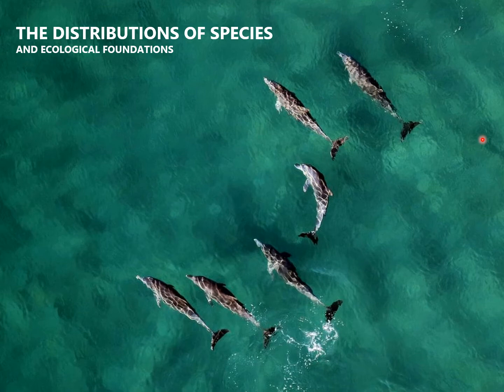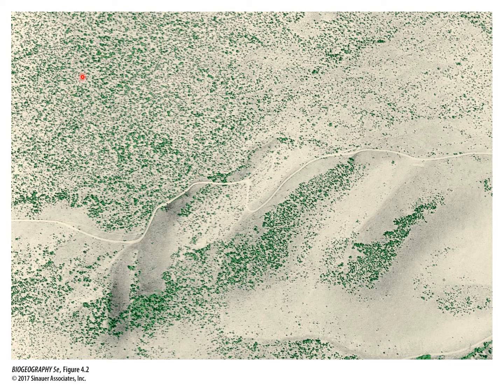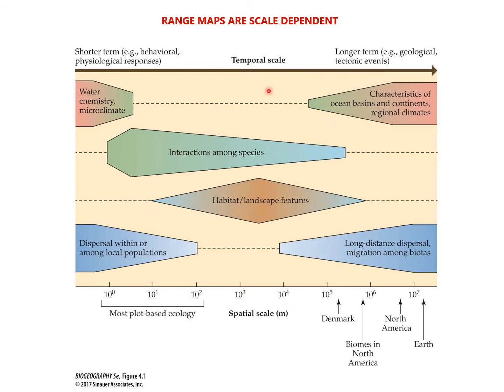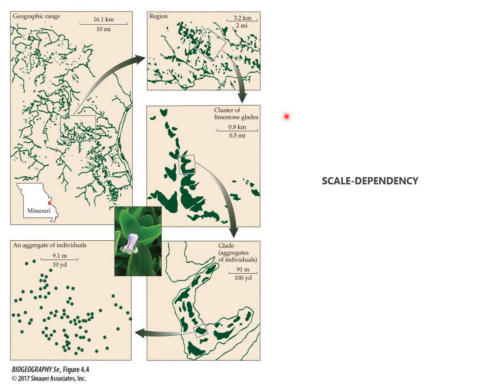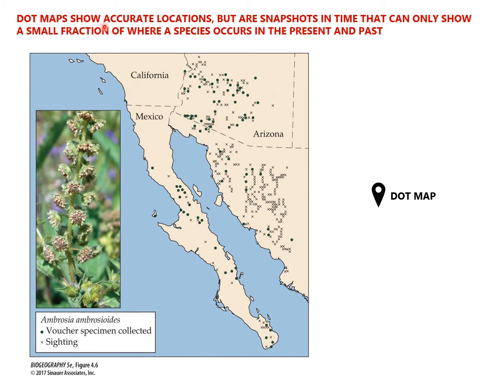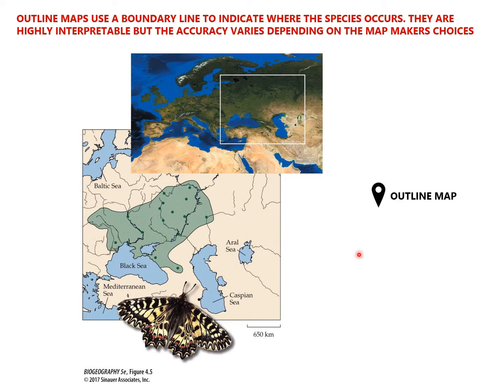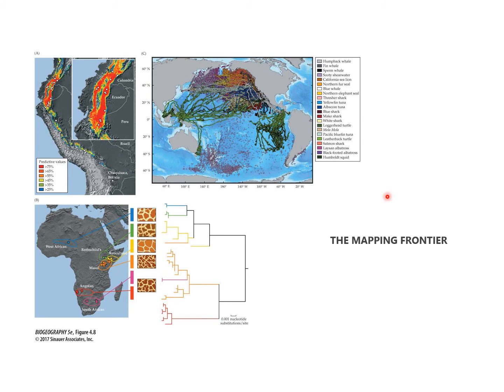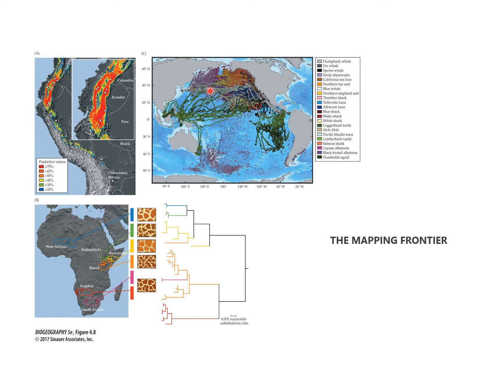The Distribution of Species - Part 1